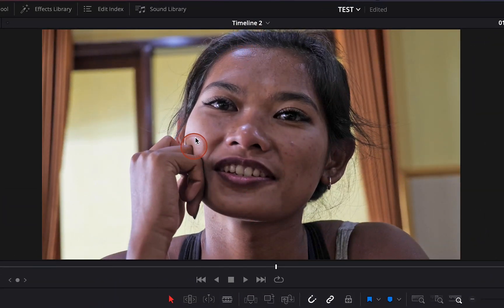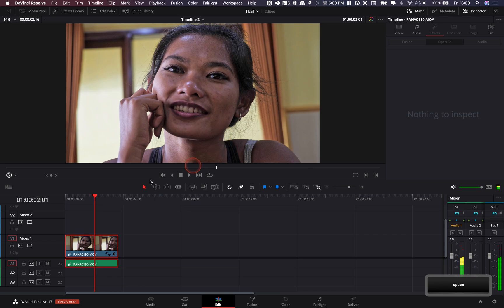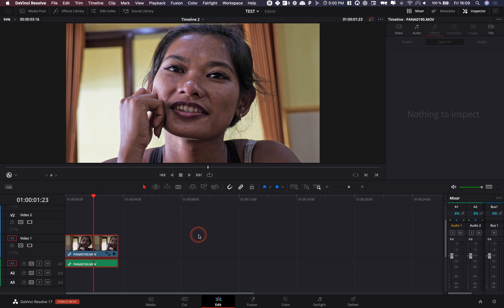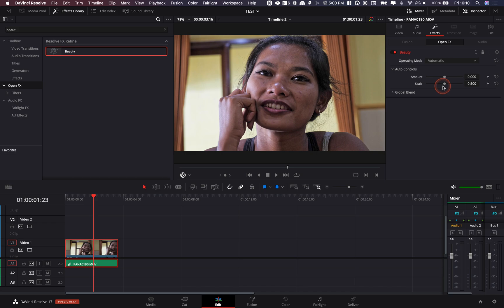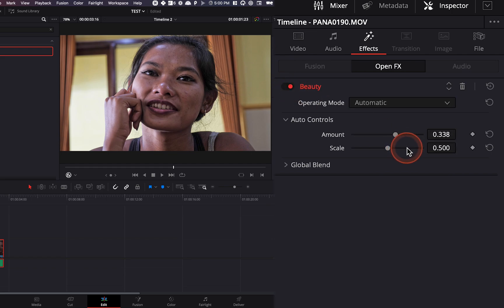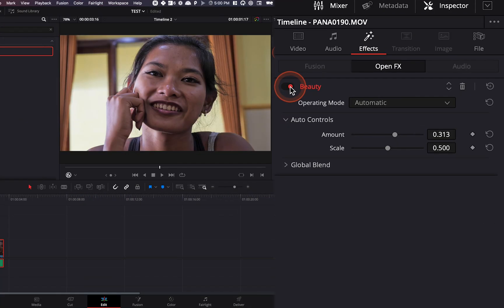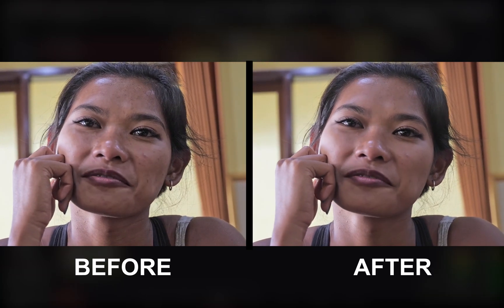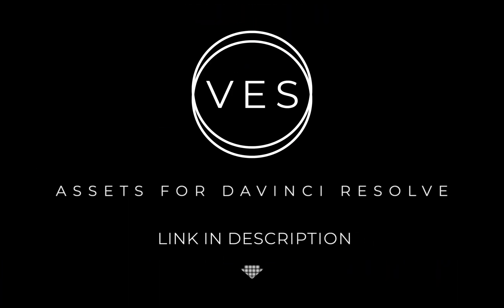Remove Skin Imperfections in Davinci Resolve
In this Davinci Resolve Tutorial for beginner you'll learn how to smooth the skin and remove imperfections.

I'll show you how nos you can smooth out the skin and remove skin imperfections directly from the Edit Page using the Beauty Effect inside of Davinci Resolve. It's a great tool to make the skin look better in your video.

00:00 - Intro
00:20 - How to make Skin smoother in Davinci Resolve 17?
03:26 - Outro